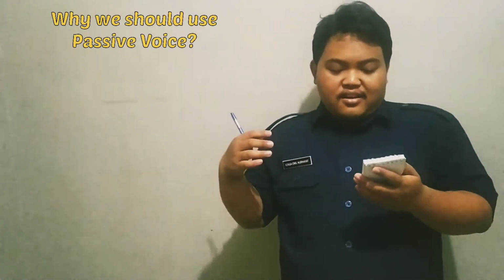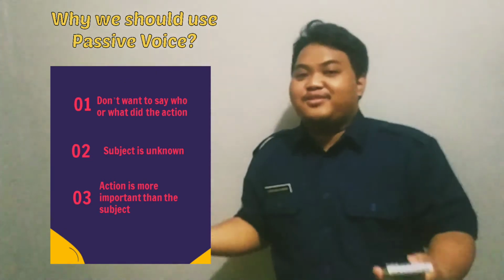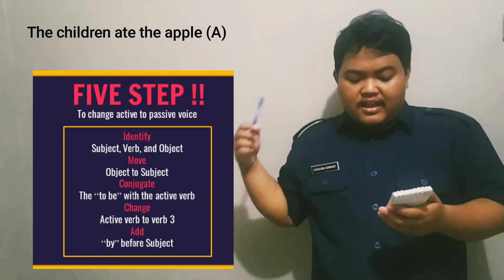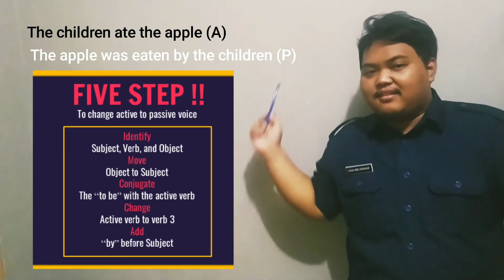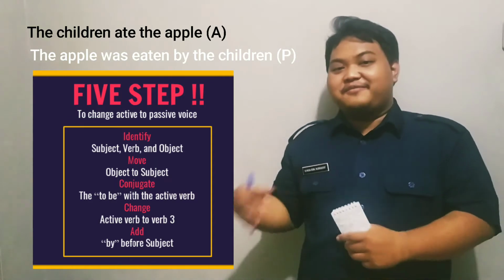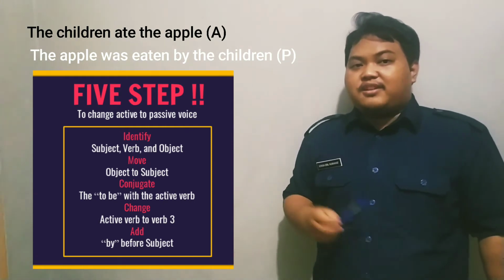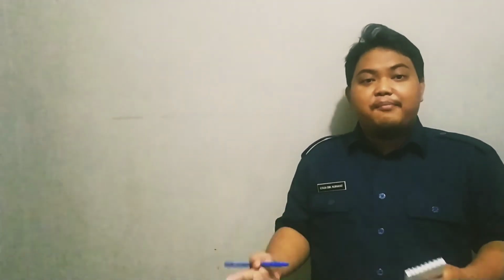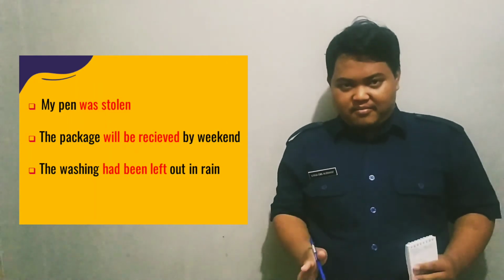Passive Voice | Video Pembelajaran PLP 2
Hello my lovely students.
Make sure you read the PowerPoint too because there are some point that I didnt bring up here to the video.
Note: Text me if you had any questions.